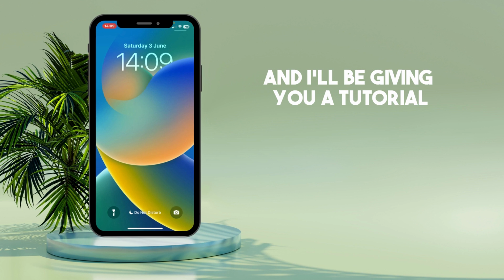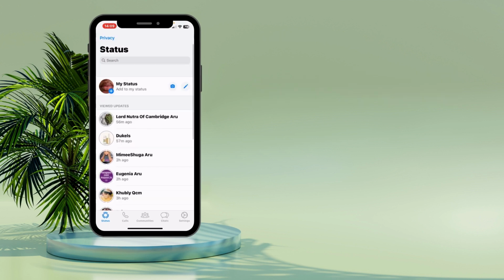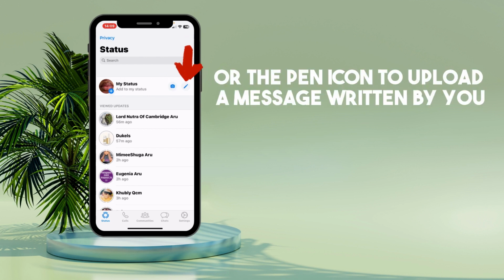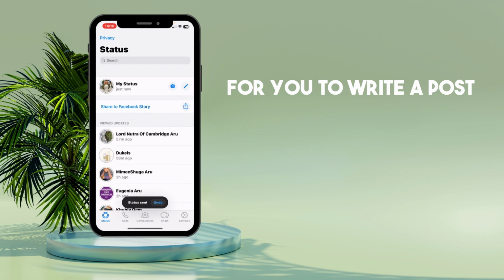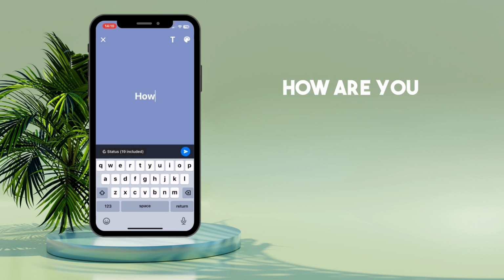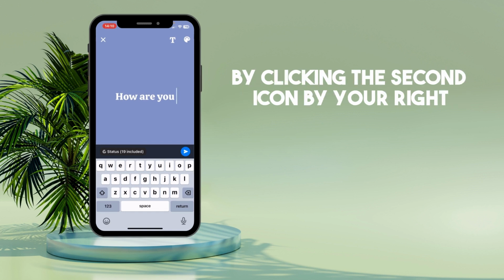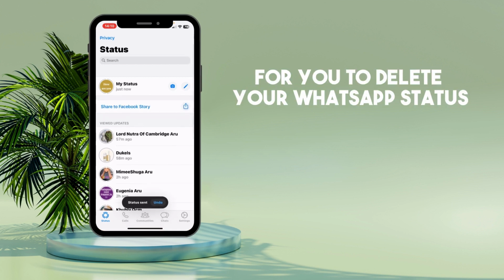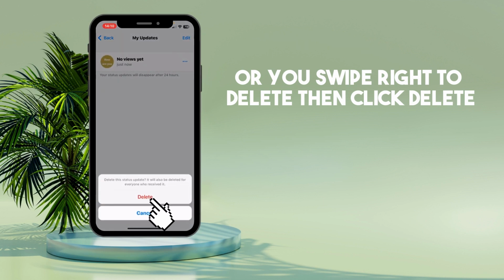How To Set A WhatsApp Status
🌟 Welcome to our latest tutorial: "How To Set A WhatsApp Status"! 📲

Are you new to WhatsApp or looking to refresh your status game? Our video is here to guide you through every step of setting a WhatsApp status that stands out. Whether you're a seasoned WhatsApp user or just starting out, this video is packed with tips and tricks to make your status shine.

In this easy-to-follow tutorial, we dive into the world of WhatsApp statuses. From choosing the perfect words to picking the right visuals, we cover it all. We'll show you how to use images, videos, and even GIFs to make your status more engaging. Plus, we share some creative ideas to help your status reflect your personality and mood.

But that's not all! We also discuss the privacy settings related to WhatsApp statuses. Learn how to control who sees your status updates and how to respond to the statuses of your friends.

Whether you're looking to make a statement, share an important moment, or just have some fun, this video is your go-to guide for all things related to WhatsApp statuses.

Now, let's get started and take your WhatsApp status to the next level!